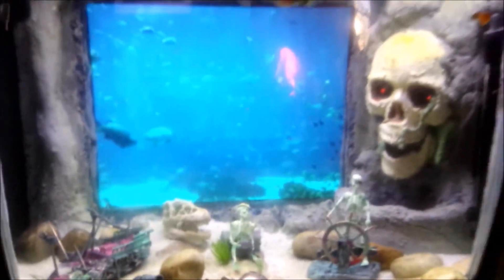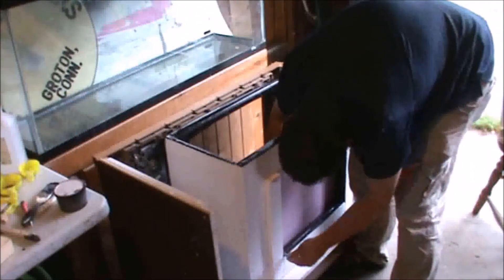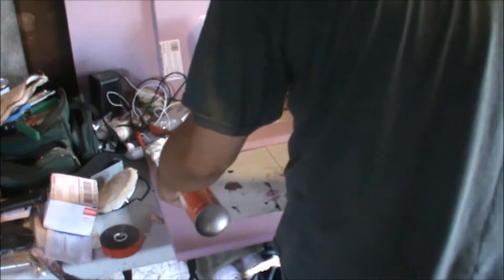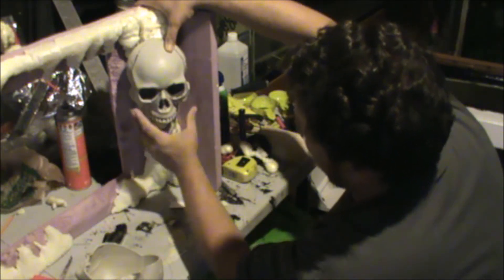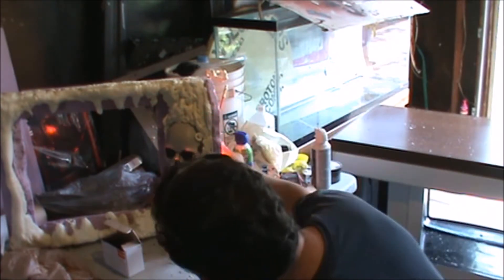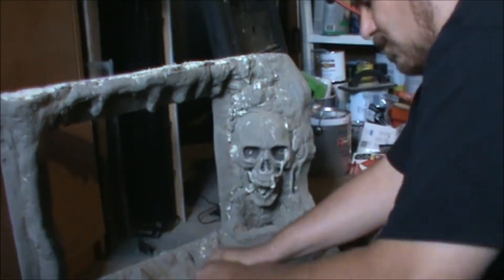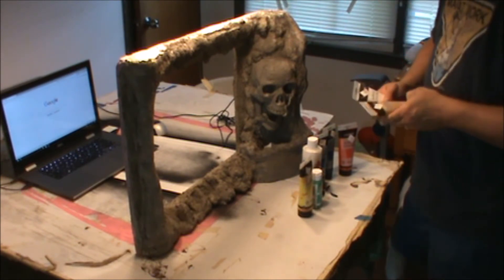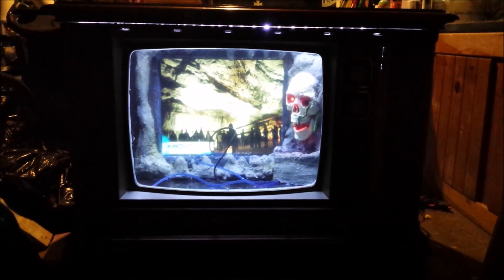Custom 3D aquarium Background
This is how I made the 3D Background for the television tank.

For the submersible LED:

water-stop cement(though i would recommend purchasing it locally at a hardware store)

fiberglass resin: